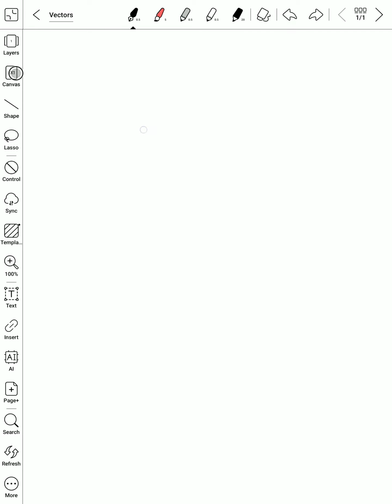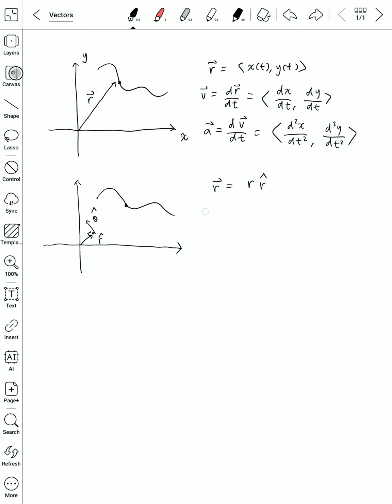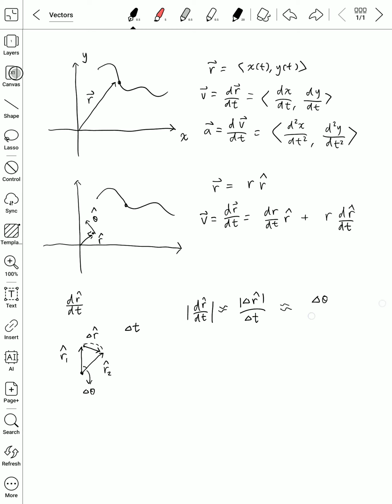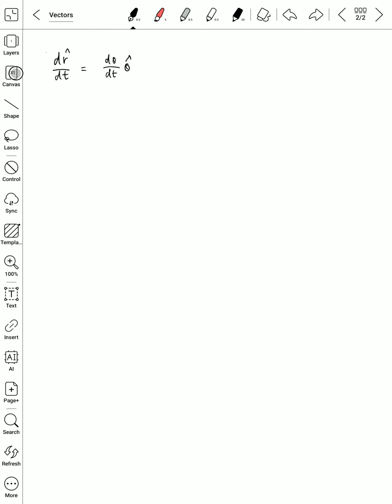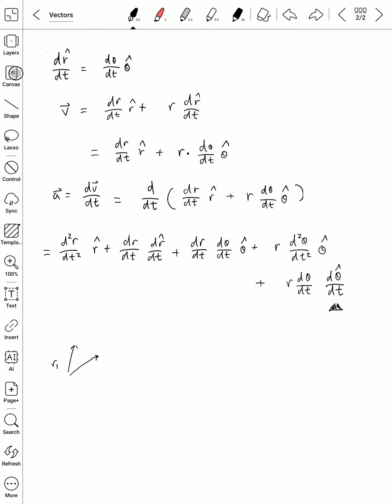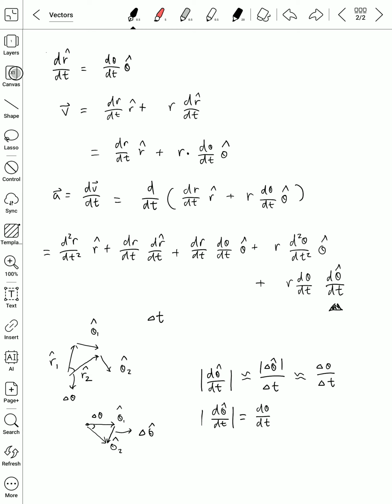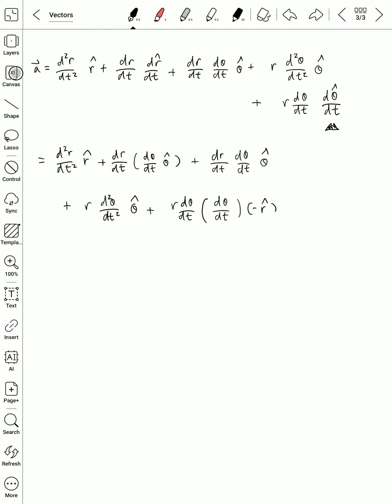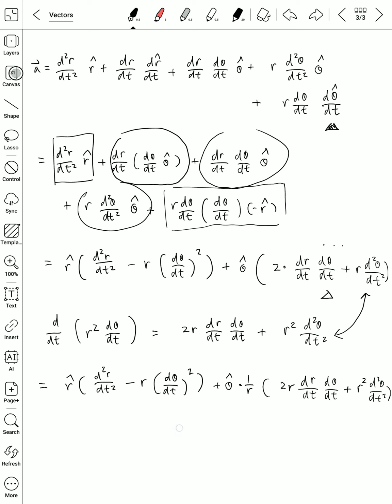Motion in Polar Coordinates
In this video I give a derivation of the formulas for velocity and acceleration for motion in a radial coordinate system.